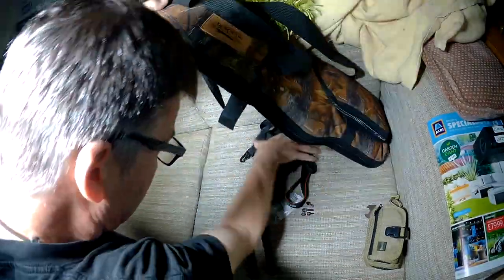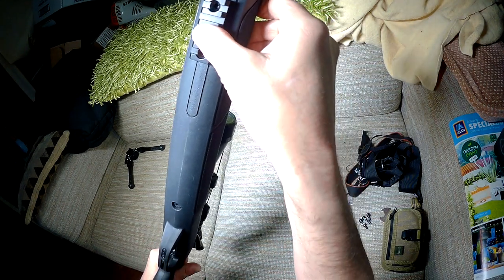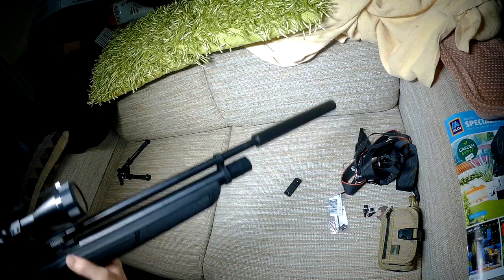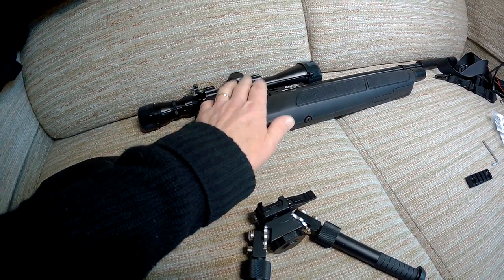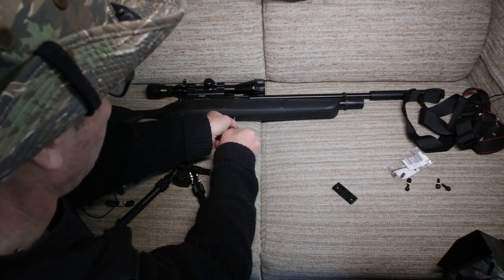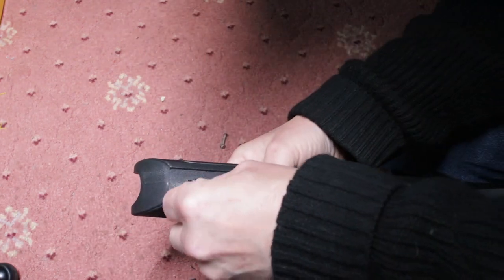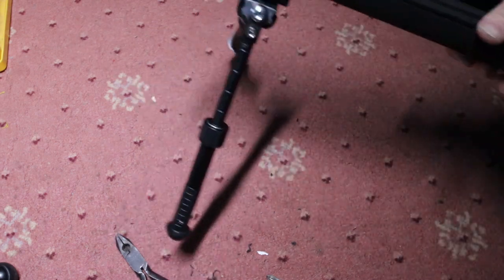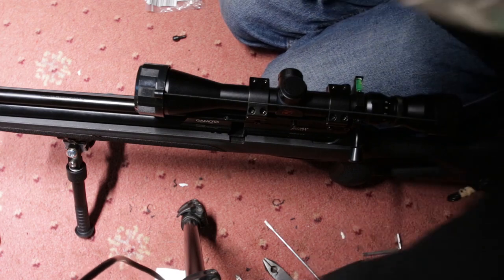Fitting a Picatinni Rail, Bipod and Swivels to the Gamo Fox PCP Air Rifle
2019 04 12 Fitting Picatinni Rail n Swivels 002 004